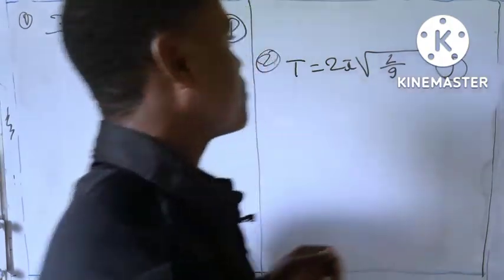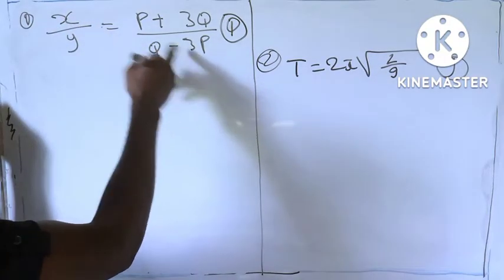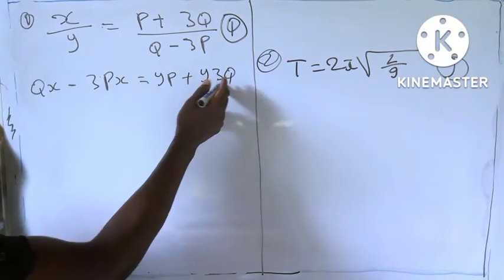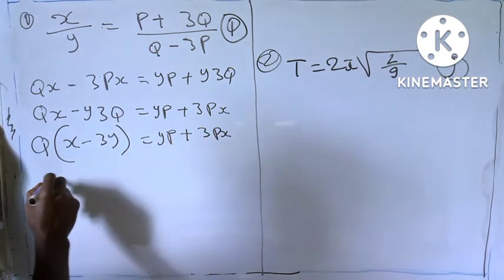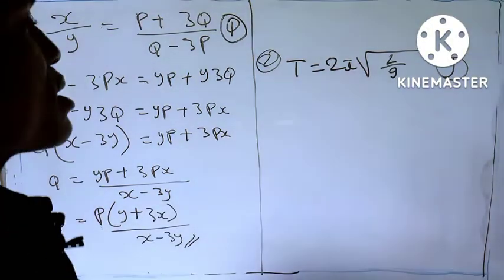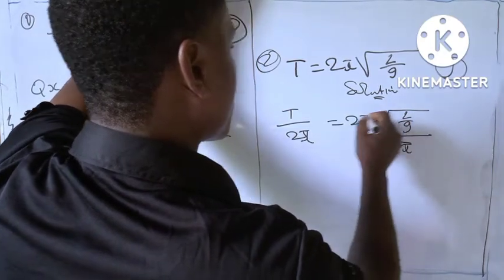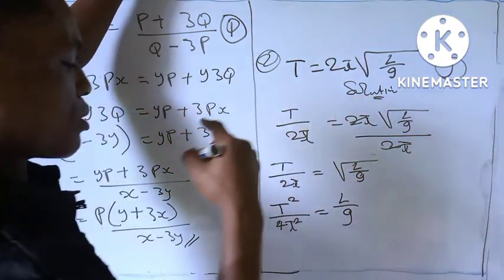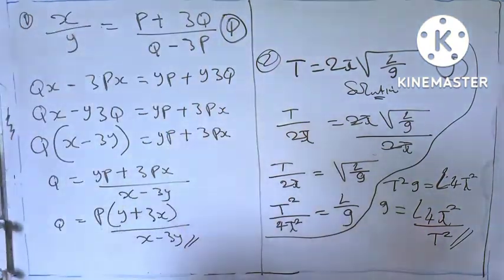Change of subject of the formula